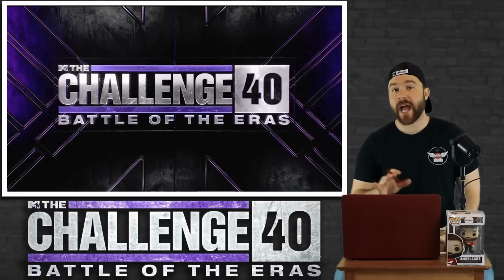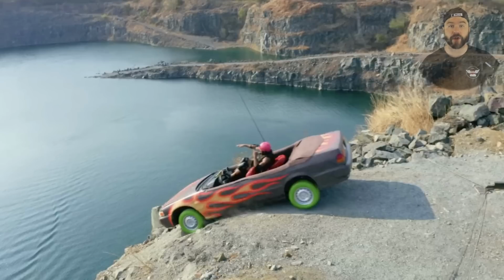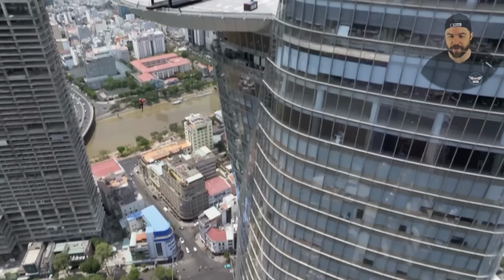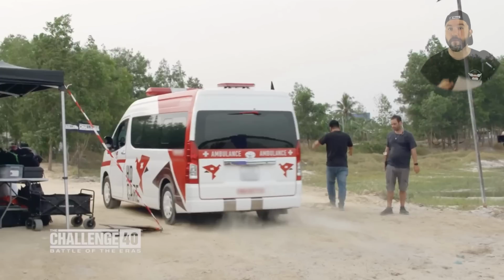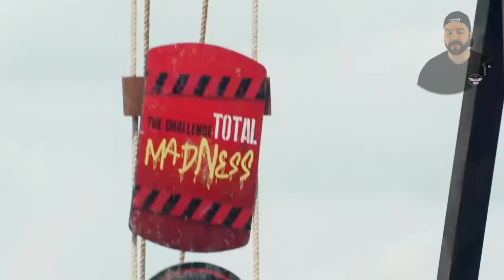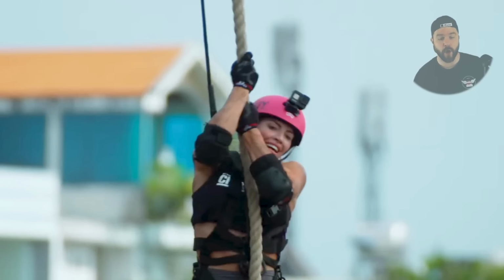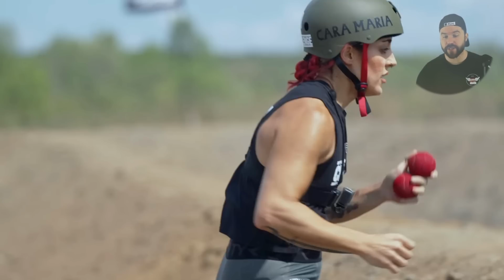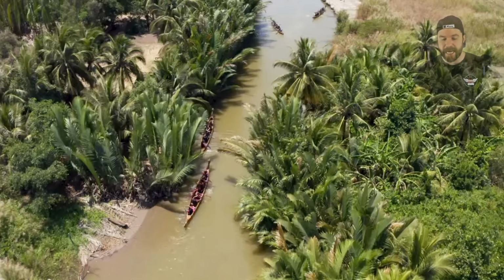The Challenge 40: Battle For The Eras SUPER Trailer Breakdown & Discussion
The Challenge 40 BATTLE OF THE ERAS SUPER trailer has been released! This new trailer is filled with juicy scenes of competition, arguments, daily challengess & elimination matchups! 40 competitors will square off this August to fight for money, glory and the title of ULTIMATE The Challenge champion(s) and go down in the show's history.

This is one of the biggest, most incredible cast The Challenge has ever had in its history being spear headed by CT, Cara Maria, Johnny Bananas, Jordan, Laurel, Tori, Rachel, Darrell, Aviv and many more tough competitors.

Warning: Possible Spoilers for who will be competing in certain daily challenges, elimination matchups, drama, etc.

The season "OFFICIALLY" begins on August 14th, 2024 at 8PM on MTV!

**Also please don't put spoilers down in the comment section**

Chapters:
Intro - 0:00
Launch Special Clips - 1:10
Daily Challenges Sneak Peeks - 9:02
Super Trailer - 17:44
Outro - 47:26